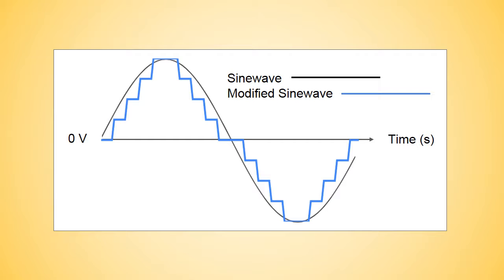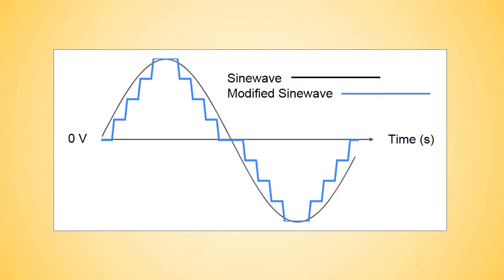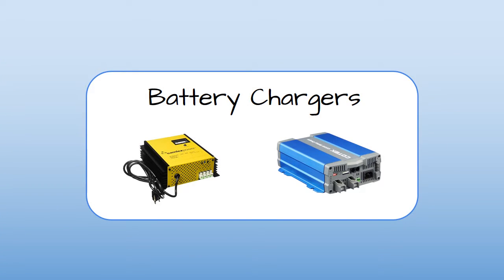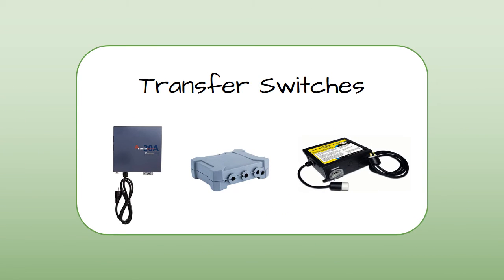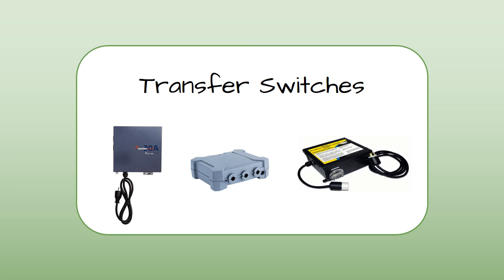Personal Renewable Energy Part 5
In part 5 of this series I discuss additional equipment in solar and backup systems, including inverters, battery chargers, solar battery chargers and transfer switches.